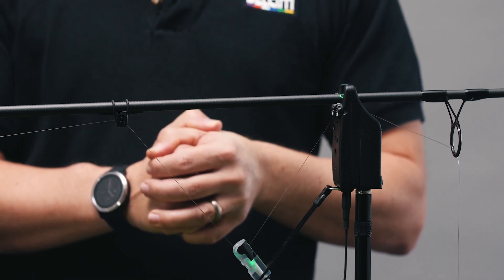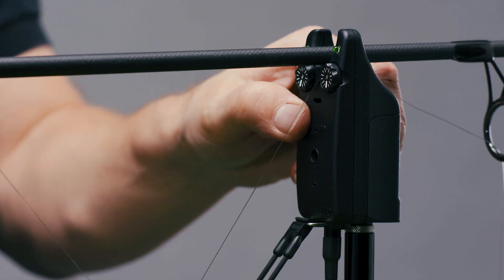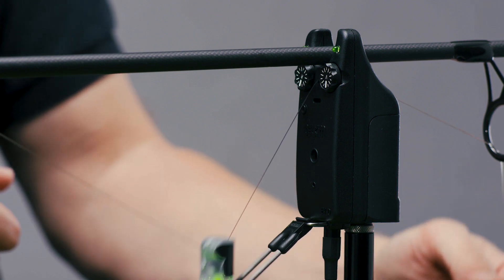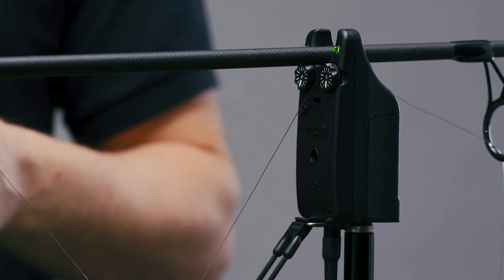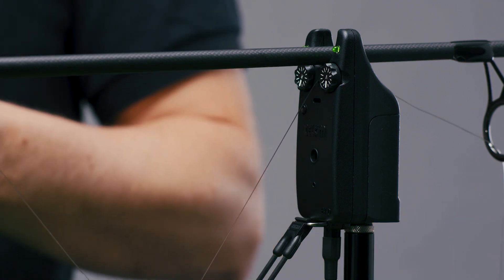Ev-D User Guide 5.0 Mute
5.0 MUTE ON/OFF – Mutes local Ev-D speaker. Press PB and release as soon as single confirmation tone is heard. Do not continue to hold down PB1 or LED modes will be changed. Mute will stay ON for 5 minutes with the left hand LED flashing as a visual reminder that it is set after a brief delay. Mute may be cancelled at any time with a single press of PB. Not memorised